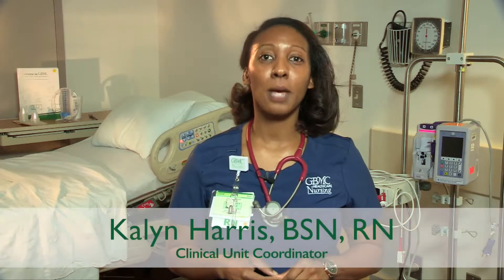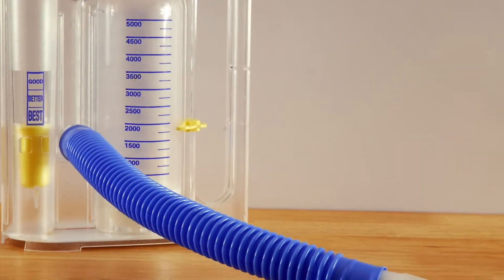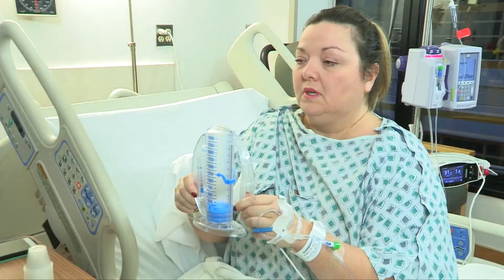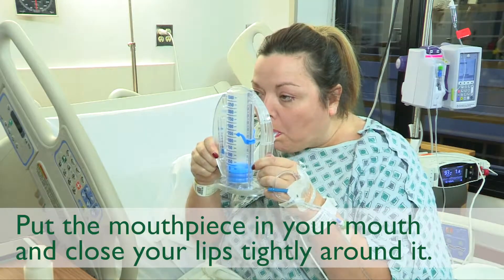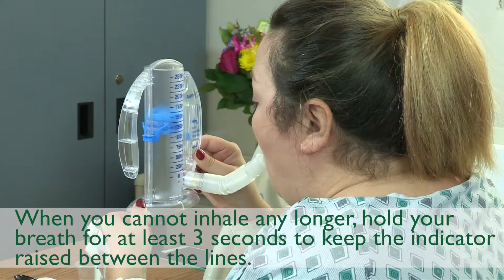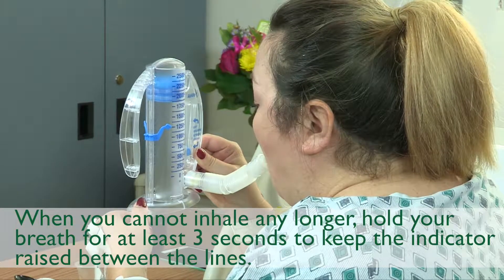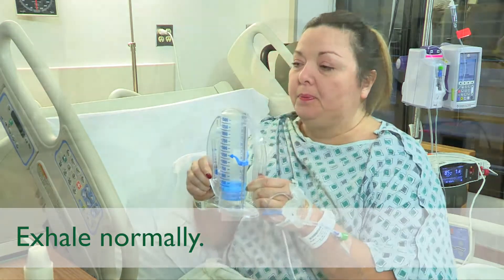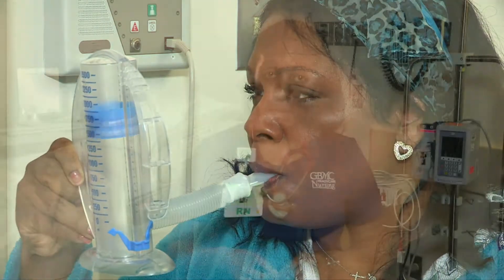How to Properly Use an Incentive Spirometer